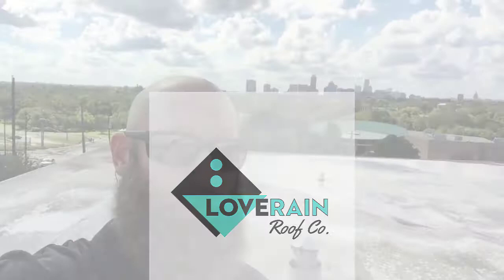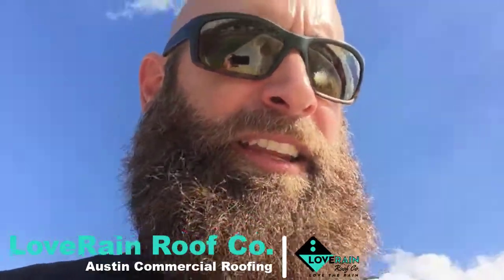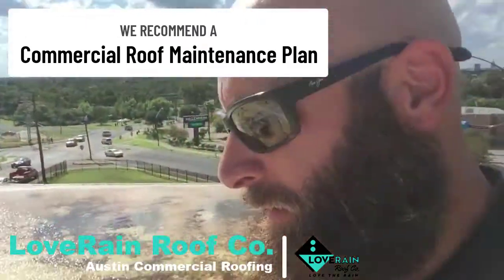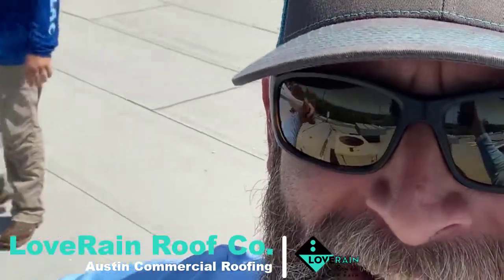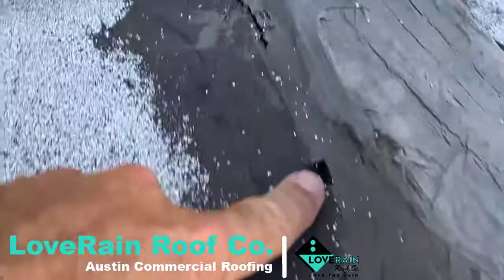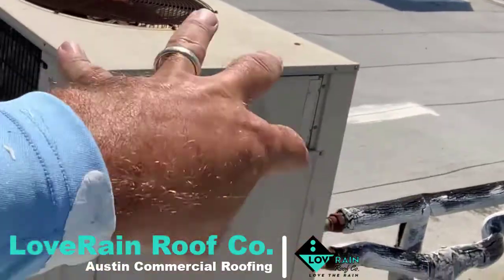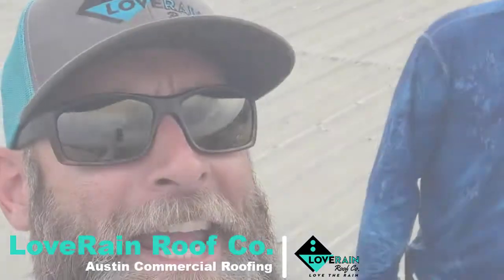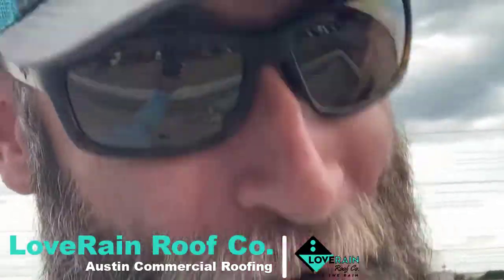Commercial Roofing Repair and Maintenance in Austin, Texas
Commercial Roofing in Austin, Texas.  Protect your roof and maximize your investment immediately. Consider purchasing a Commercial Roofing Maintenance Plan.

Attention Property Managers in Austin Texas. LoveRain Roof offers custom Commercial Maintenance Plans a service we provide to any business here in Austin - we perform regular inspections, cleaning, and maintenance to prevent more severe damage from occurring.

Common metal commercial roofing materials include Corrugated galvanized steel, Aluminum, zinc, and tin

LoveRain Roof Company brings over 20 years of residential and commercial roofing expertise to your doorstep in the Austin Metro Area. Our entire roofing teams pays attention to the details and has the highest quality roof systems with registered guarantees for up to 50 years.

Our crews receive the best training and are certified to build the highest quality roofs.
We promise you will LOVE THE RAIN